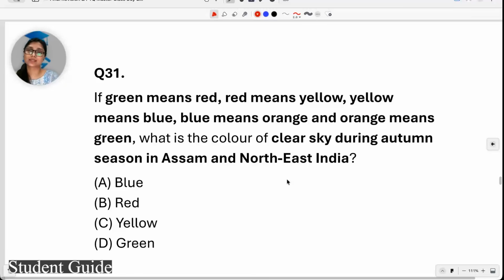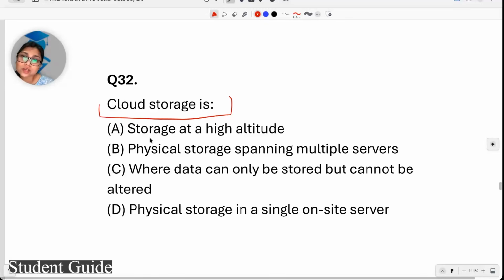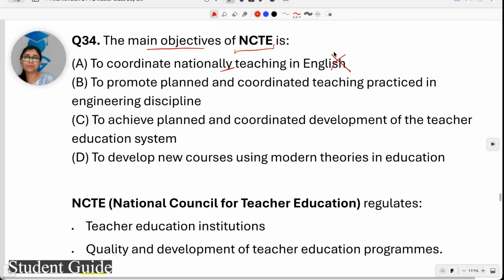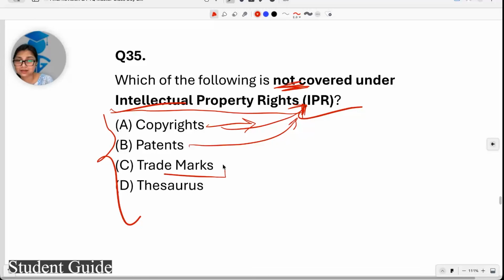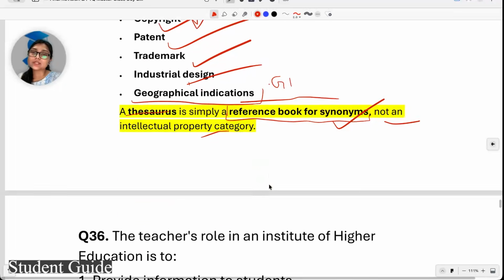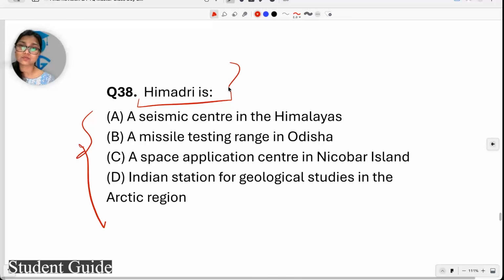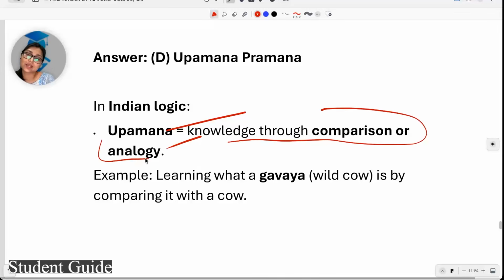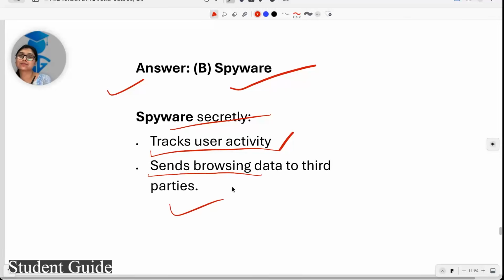NE-SLET Paper 1 – PYQs Solution | Most Common PYQs Class 4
Are you preparing for the NE-SLET 2026 Exam and looking for important previous year questions (PYQs) of Paper 1?
In this video, we solve most common and frequently asked PYQs from NE-SLET Paper 1, explained in a simple and exam-oriented way to help you understand the question pattern and scoring strategy.

Practicing previous year questions is one of the best ways to prepare for NE-SLET Paper 1, as many concepts and question patterns are repeated in the exam.

🔍 In This Video You Will Learn:

✅ Most common NE-SLET Paper 1 PYQs
✅ Step-by-step solution and explanation
✅ Important concepts from Paper 1 syllabus
✅ Smart tips & tricks to solve MCQs faster
✅ Understanding the latest exam pattern
✅ Common mistakes aspirants make
✅ Effective strategy for Paper 1 preparation

🎯 This class will help you strengthen your basics and improve accuracy in the NE-SLET exam.

📚 Topics Covered from Paper 1:

Teaching Aptitude

Research Aptitude

Comprehension

Communication

Logical Reasoning

Data Interpretation

Information & Communication Technology (ICT)

People & Environment

(Based on NE-SLET Paper 1 syllabus)

✔️ NE-SLET 2026 aspirants
✔️ Candidates preparing for Assistant Professor eligibility exam
✔️ Students preparing for UGC NET / SLET Paper 1
✔️ Beginners starting NE-SLET preparation
✔️ Aspirants looking for PYQ-based practice

If you want to crack NE-SLET Paper 1, practicing most common PYQs will help you understand the exam trend and score higher marks.

👉 Watch till the end for important exam tips and shortcuts.

🔑 Important Keywords (SEO)